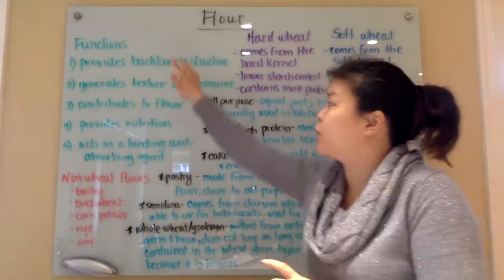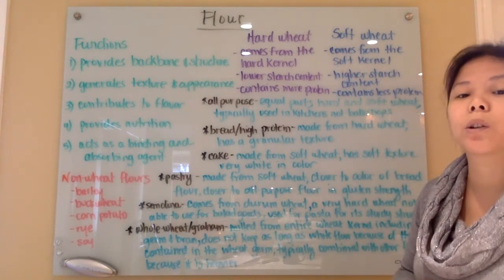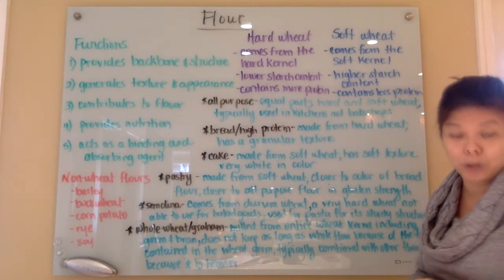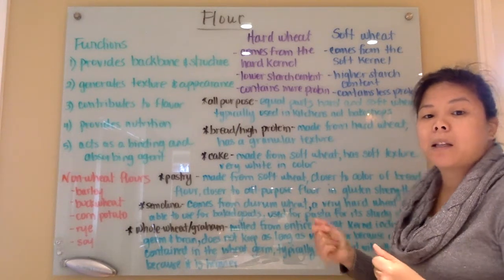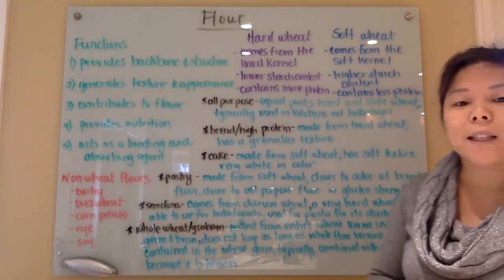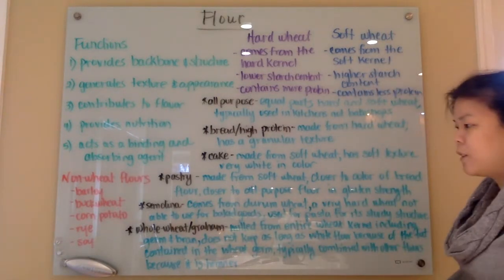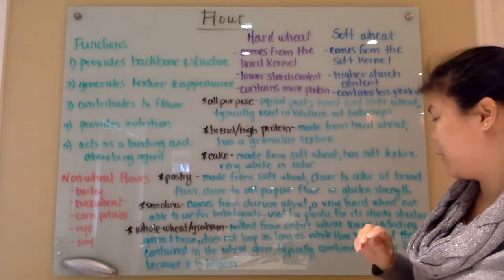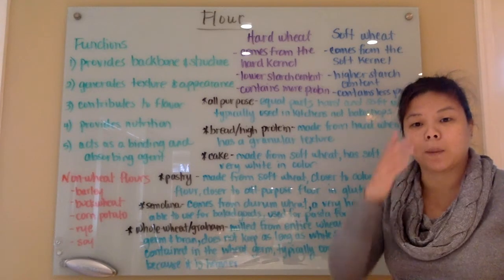Flour Lecture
This video is the lecture about flour.

Resources: Food for. Today, Culinary Essentials, Nutrition and Wellness for Life, The Professional Pastry Chef